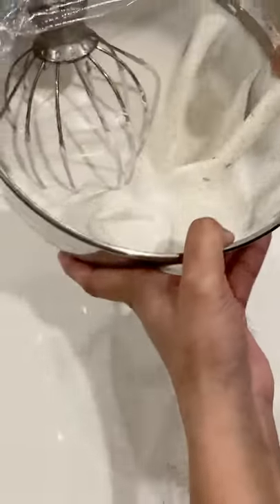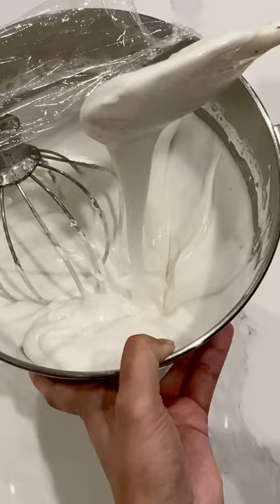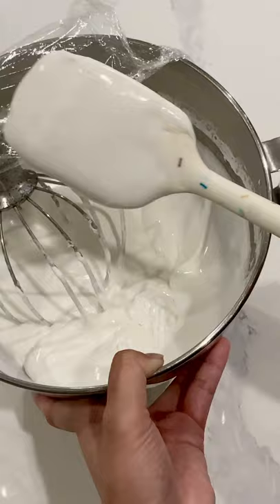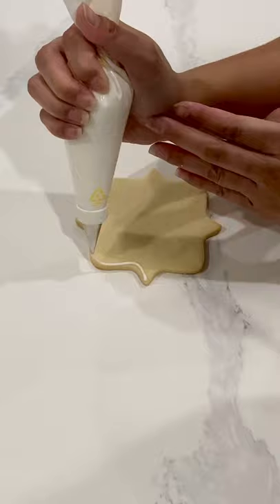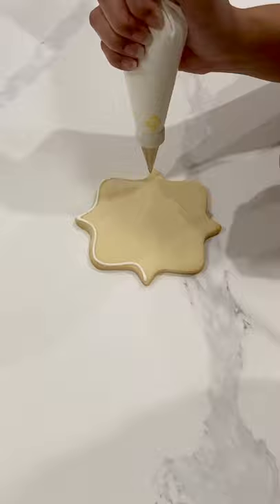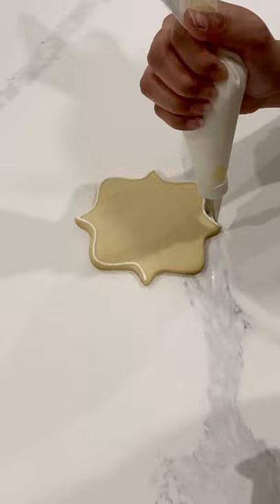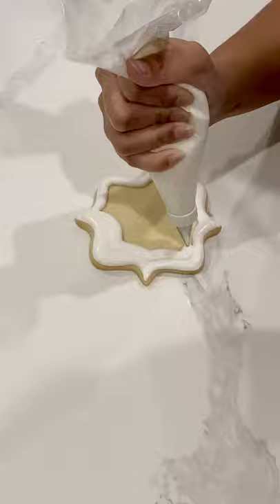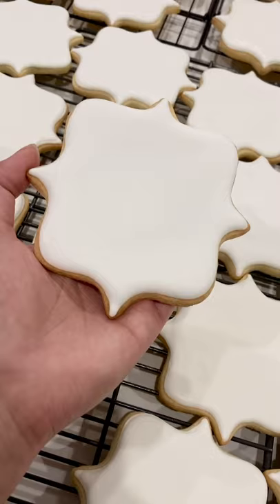How to Flood Cookies with Royal Icing | Back to Basics Youtube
A quick video on how I flood my sugar cookies with royal icing!

CANADIAN LINKS:
Materials Used:
Granulated or Brown Sugar
Icing Sugar

AMERICAN LINKS:
Materials Used:
Icing Sugar

Here are my favourite baking essentials:
1. KitchenAid Stand Mixer (this one is my DREAM mixer)
2. A Set of Cake Tools:
3. Heatproof Spatulas
4. Edible Airbrush Machine AND Colours
5. Set of Edible Food Gel Colouring
6. Bench Scraper Set of Spatulas
7. Rolling Pin
8. GOOD Quality Oven Mitts
9. Cake Turn Table
10. Metal Piping Tips

Send things to me:
V2X1P7